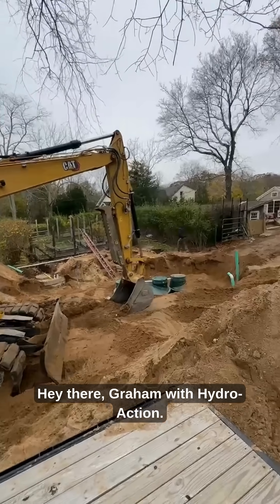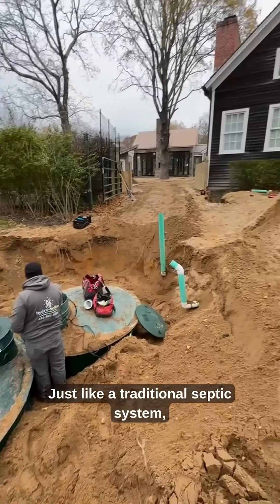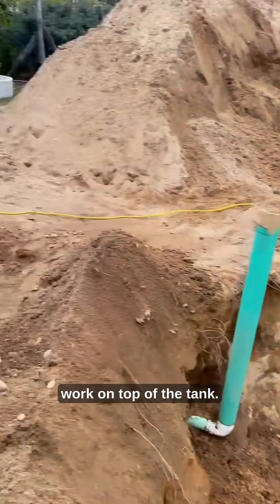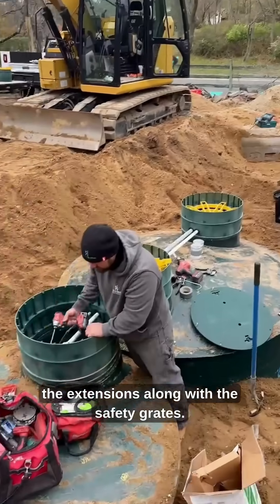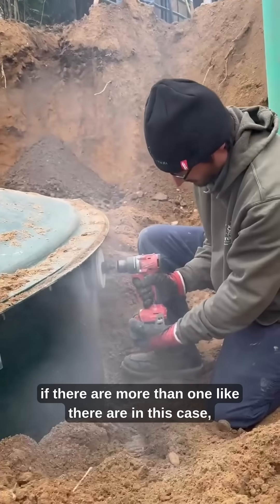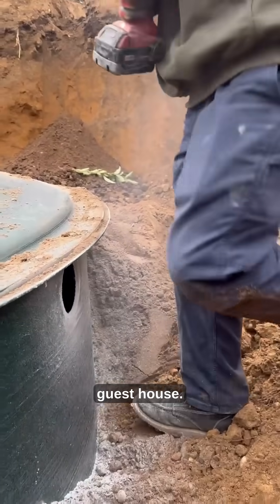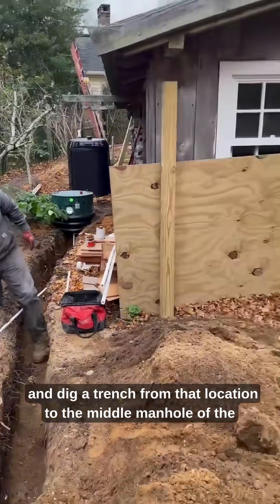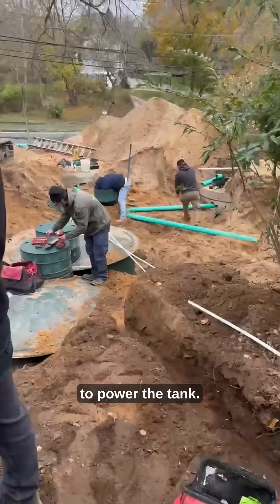Installing a Hydro-Action septic system.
Graham walks you through installing a AN1100 wastewater treatment system with two inlets and distribution box.